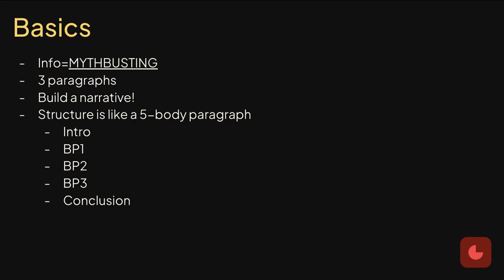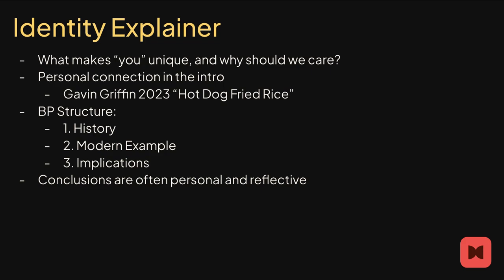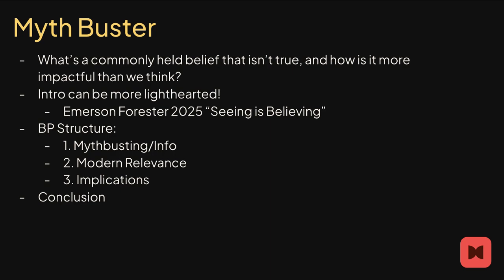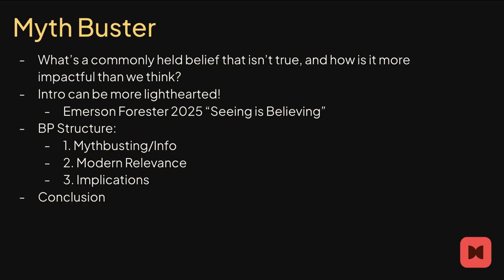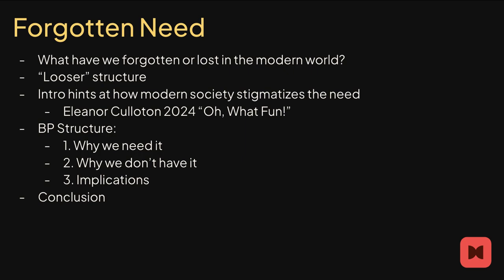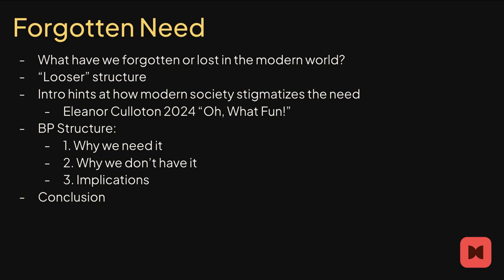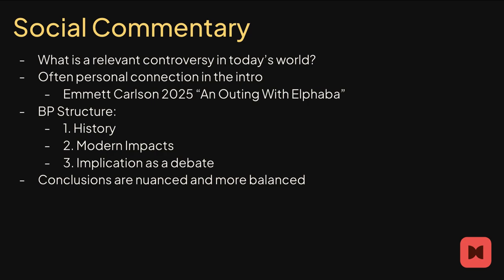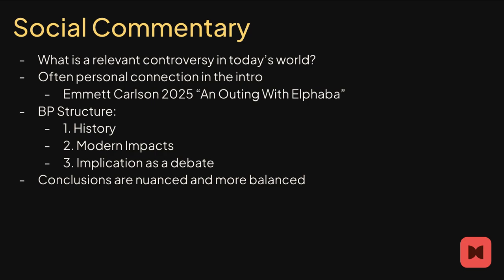Info Outline Guide Addendum (PART 1)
I forgot one of the archetypes chat mb T^T